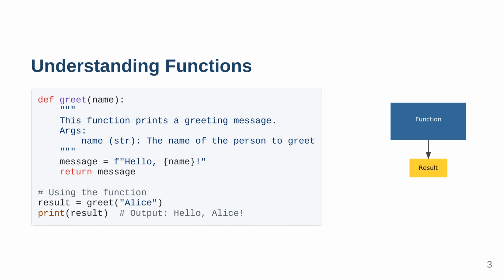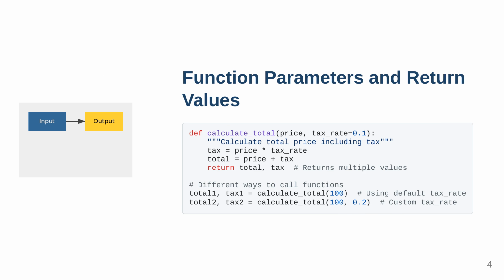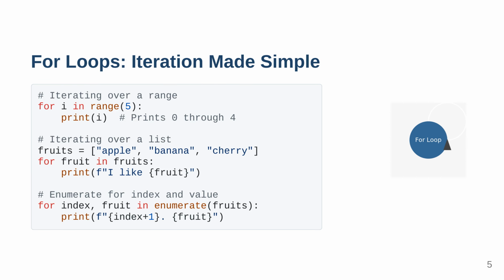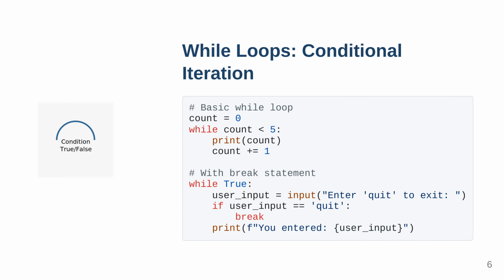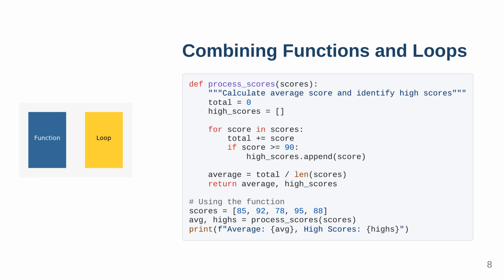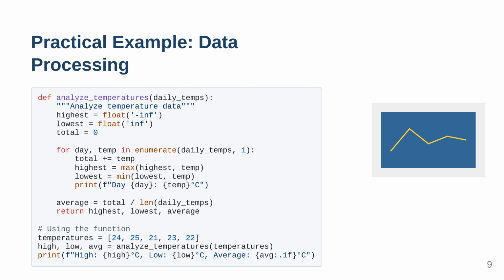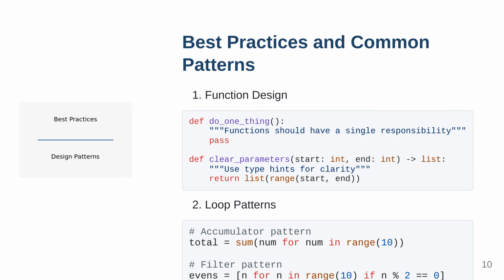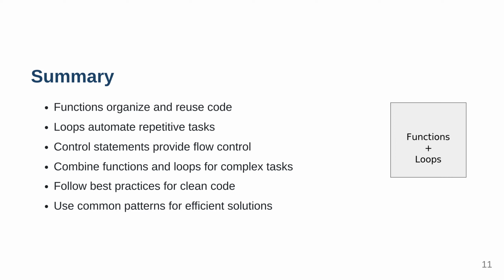An Introduction to Python Functions and Loops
Explore the essentials of Python programming with our comprehensive guide focused on functions and loops. This video breaks down the fundamental concepts, offering clear explanations and practical examples to enhance your coding skills. Whether you're a beginner or looking to refine your expertise, this guide provides valuable insights into writing efficient and effective Python code.